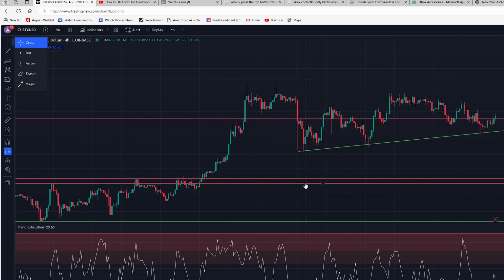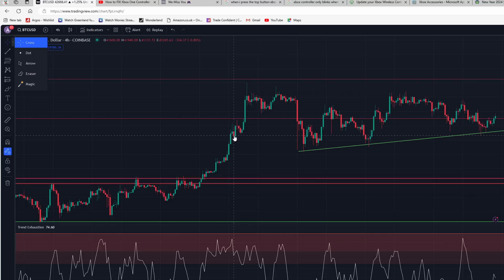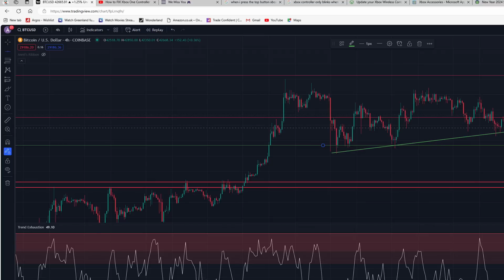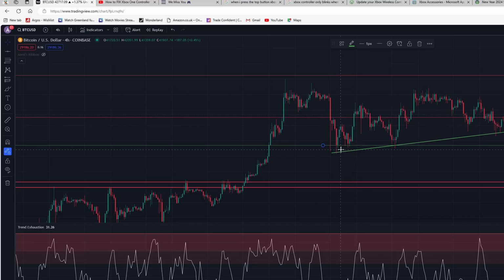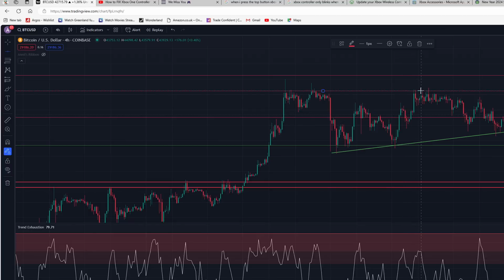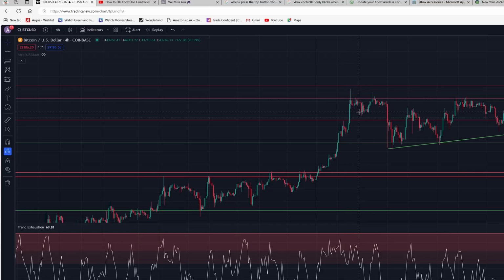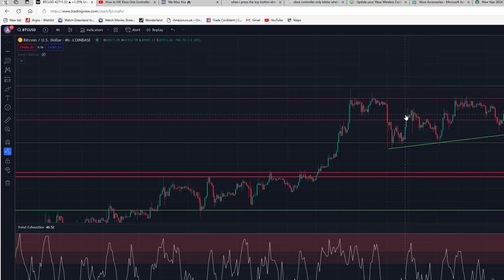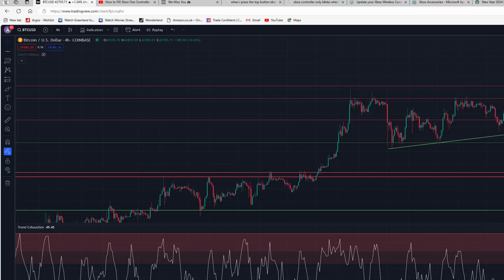This Strategy Looks Good… But It Will Destroy Your Account 💸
Master the cornerstone of technical analysis: support and resistance levels in trading! 📈💡 In this comprehensive guide, we delve into the fundamental concepts of identifying and utilizing support and resistance zones to enhance your trading strategy.

Whether you're a beginner trader looking to build a solid foundation or a seasoned investor seeking to refine your skills, this video is essential viewing. Learn how to recognize key price levels, anticipate potential trend reversals, and effectively manage risk using support and resistance analysis.

Join us as we explore real-world examples across various markets, including stocks, forex, cryptocurrencies, and commodities. Gain valuable insights into how these critical levels influence market dynamics and shape trading decisions.

Don't miss out on this invaluable opportunity to strengthen your trading knowledge and elevate your performance in the markets. Watch now and unlock the secrets of support and resistance in trading!